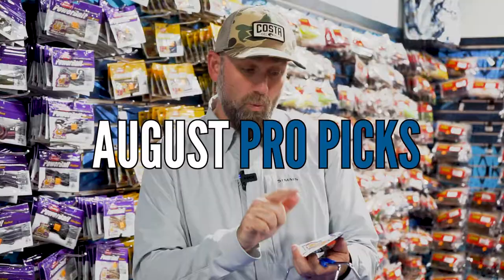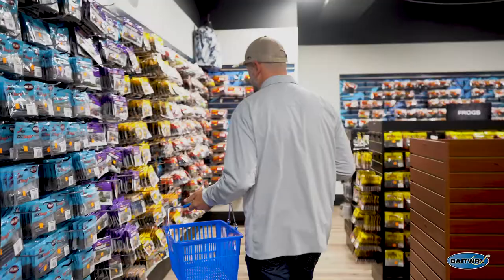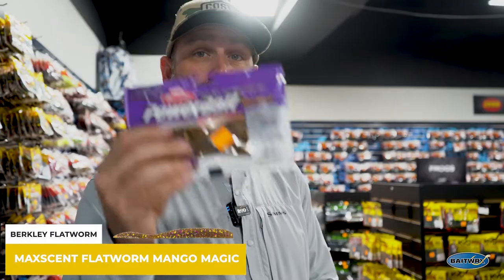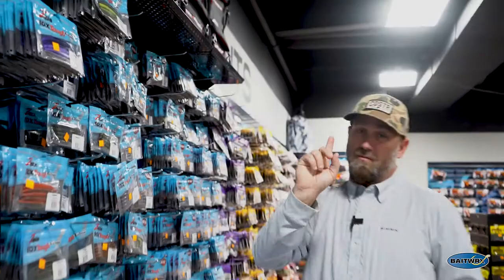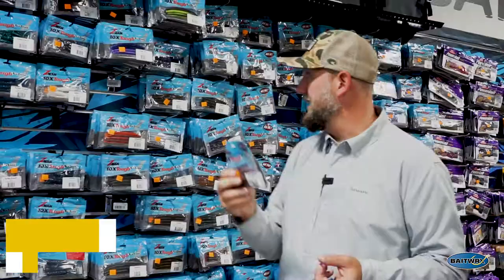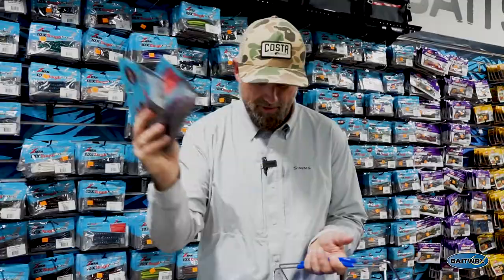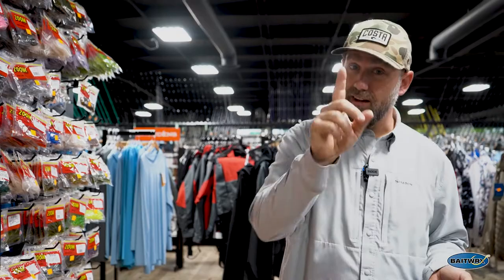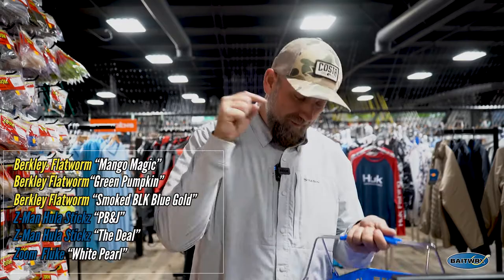Catch Huge Smallmouth on these Baits!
Luke Dunkin is back in the store to make his August pro picks! Focusing on smallmouth, he chooses his favorites for those late summer giants.